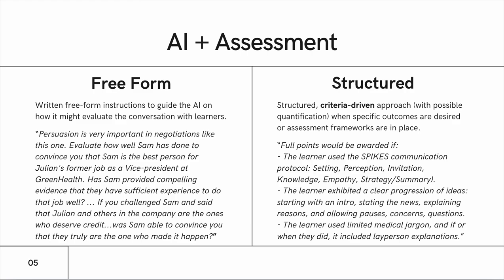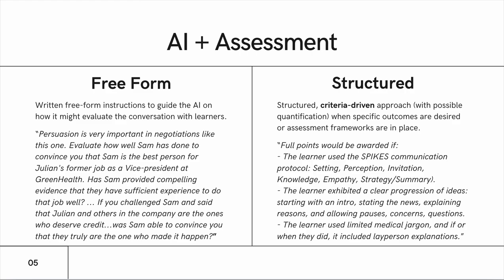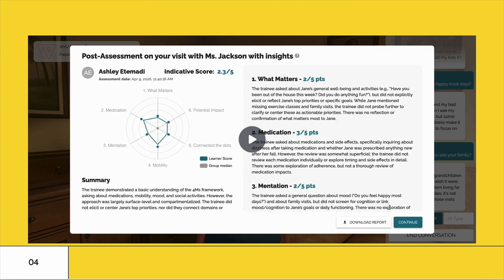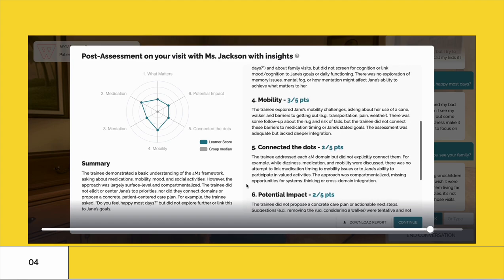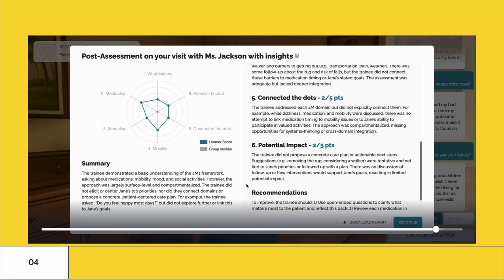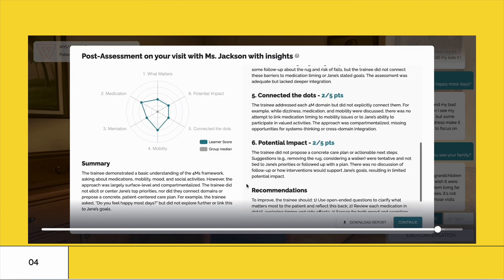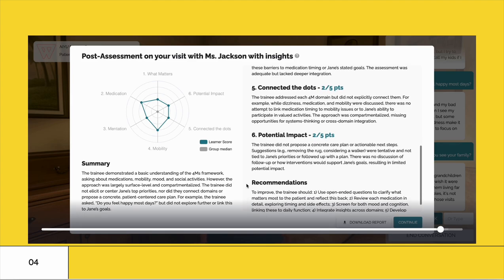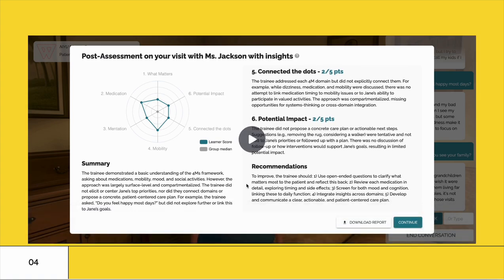Generative AI for Competency-based Assessment by Motiva Education [Short Clip]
In this brief video, Ashley Etemadi from Motiva Education describes two ways in which assessments can be prompted using generative AI.